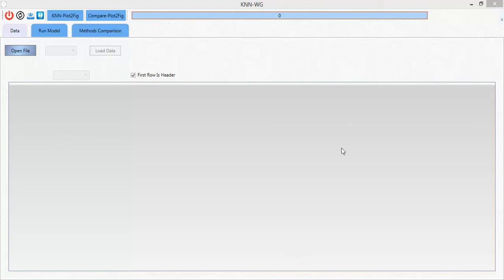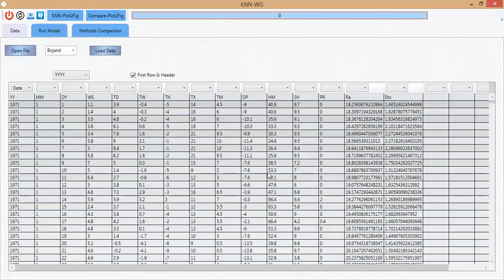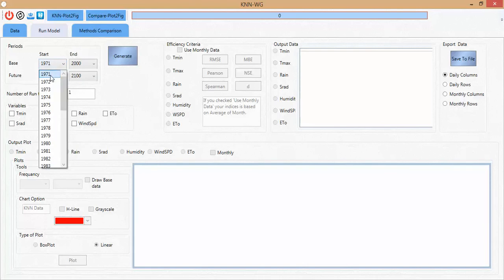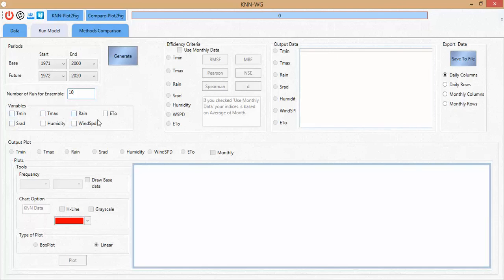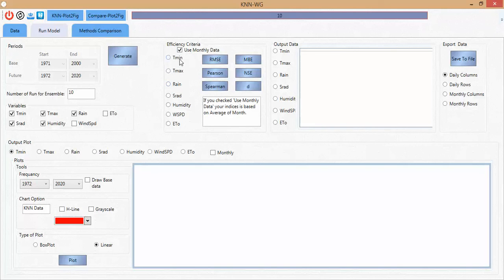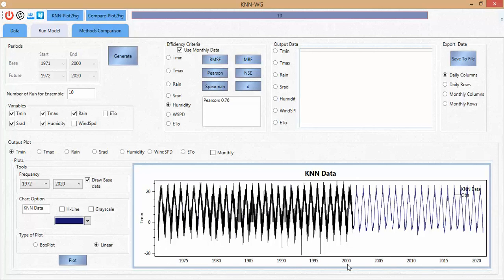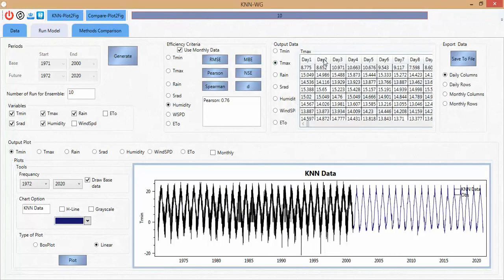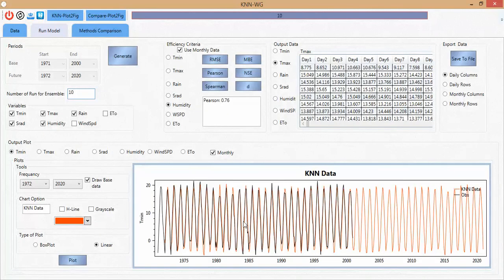Generate Weather Data By KNN Weather Generator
What is KNN-WG software?
The KNN Weather Generator is a tool for lead time simulation of daily weather data based on the K-nearest-neighbor approach. The user can load seven different variables, for example, Tmin, Tmax, Rain, Srad, ETo, WSPD, and Humidity. Then, the user can load the input data and run the KNN Weather Generator. In this software, the user can draw graphs and calculate efficiency criteria: d, NSE, RMSE, MBE, Pearson and Spearman. The user can compare outputs of KNN Weather Generator with other models such as Lars-WG, SDSM, CMIP5, and etc. One of the most advantages of the KNN Weather Generator software is that the user can select every number of variables (from 7 variables) to generate future data.
What is KNN Weather Generator method?
The K-nearest neighbors (K-NN) is an analogous approach. This method has its origin as a non-parametric statistical pattern recognition procedure to distinguish between different patterns according to a selection criterion. Through this method, researchers can generate future data. In other words, the KNN Weather Generator is a technique that conditionally resamples the values from the observed record based on the conditional relationship specified. The KNN Weather Generator is most simple approach.

The most promising non-parametric technique for generating weather data is the K-nearest neighbor (K-NN) resampling approach. The K-NN method is based on recognizing a similar pattern of target file within the historical observed weather data which could be used as reduction of the target year (Young, 1994; Yates, 2003; Eum et al., 2010). The target year is the initial seed of data which, together with the historical data, are required as

input files for running the model. This method relies on the assumption that the actual weather data observed during the target year could be a replication of weather recorded in the past. The k-NN technique does not use any predeï¬ned mathematical functions to estimate a target variable.

Actually, the algorithm of this method typically involves selecting a specified number of days similar in characteristics to the day of interest. One of these days is randomly resampled to represent the weather of the next day in the simulation period. The nearest neighbor approach involves simultaneous sampling of the weather variables, such as precipitation and temperature. The sampling is carried out from the observed data, with replacement.

The KNN Weather Generator is widely used in agriculture (Bannayan and Hoogenboom, 2009), forestry (Lopez et al., 2001) and hydrology (Clark et al., 2004; Yates et al., 2003).